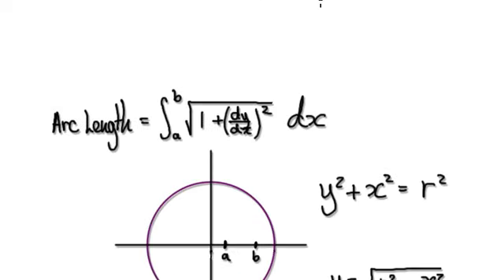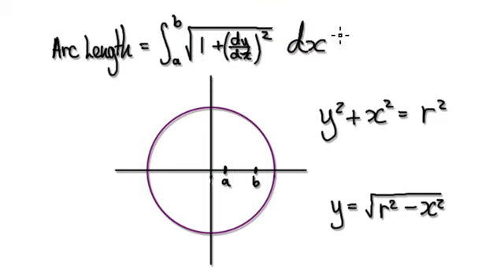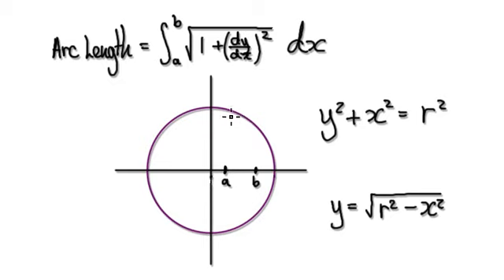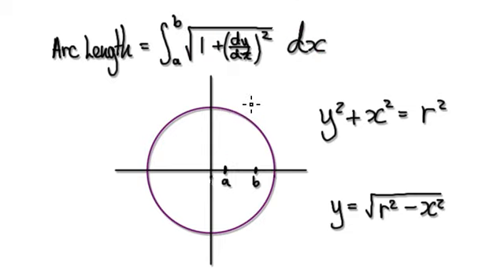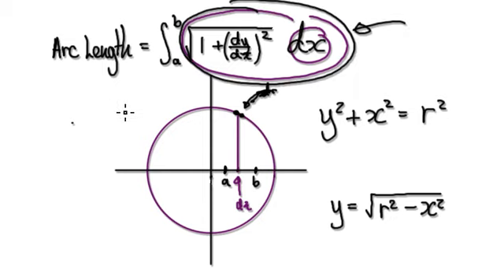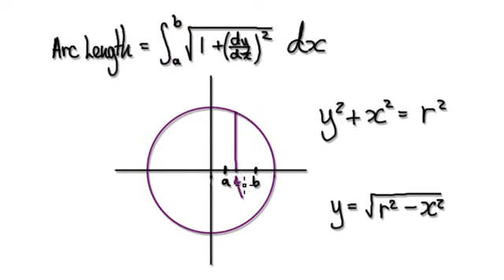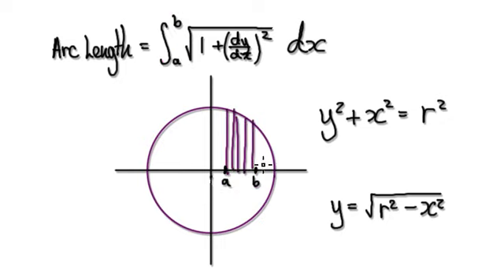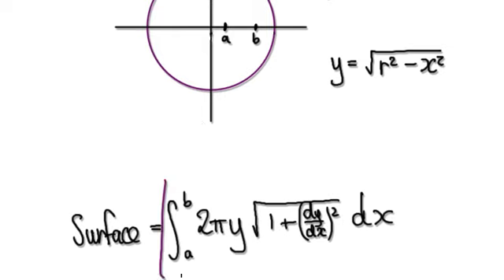Video 2026 - Surface Area of Sphere using Calculus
Surface Area of Sphere using Calculus